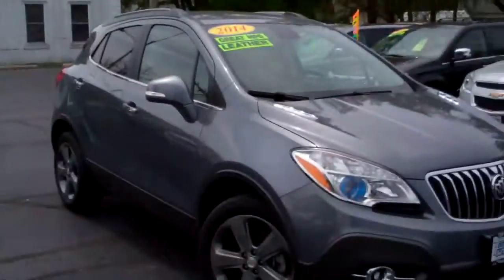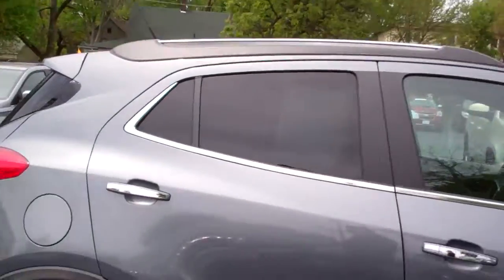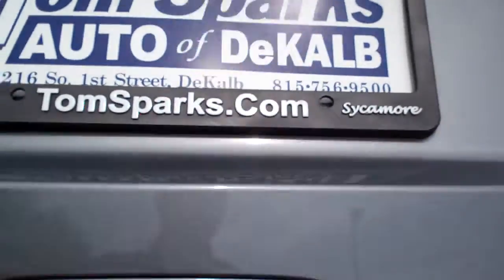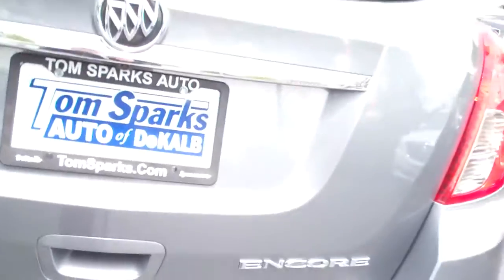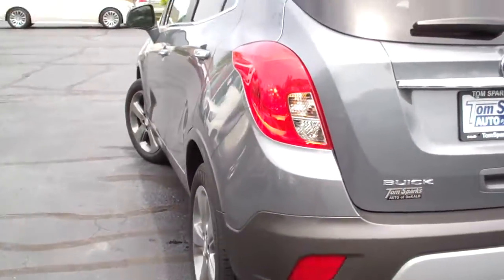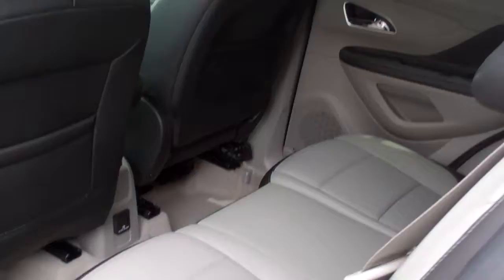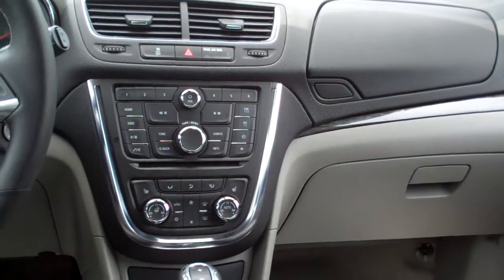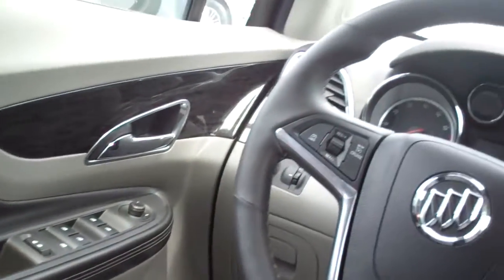2014 Buick Encore Dekalb IL near Sycamore IL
ONE OWNER CLEAN AUTO CHECK EQUIPPED WITH; LEATHER SEATS, ALLOY WHEELS, KEYLESS ENTRY W/REMOTE START, HEATED SEATS, BACK UP CAMERA, FOG LAMPS, HEATED MIRRORS AND MORE! CALL BRAD FOR AVAILABILITY.